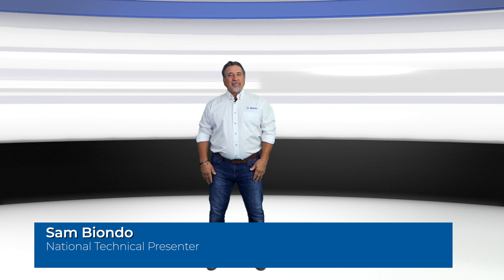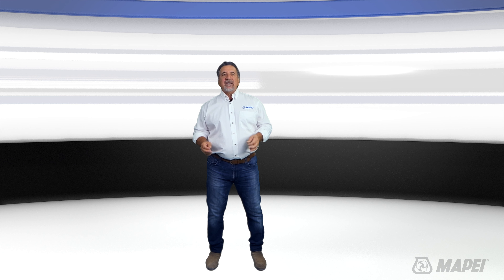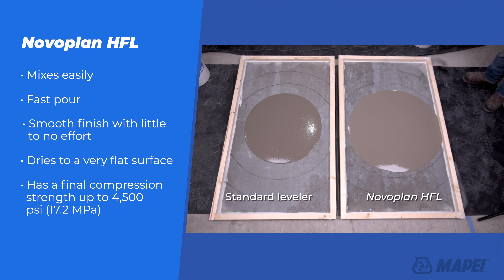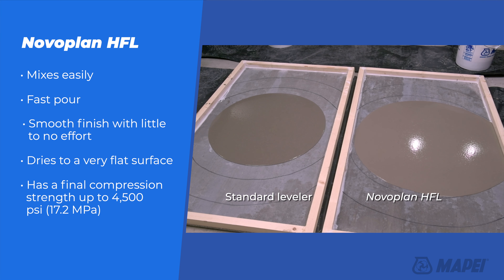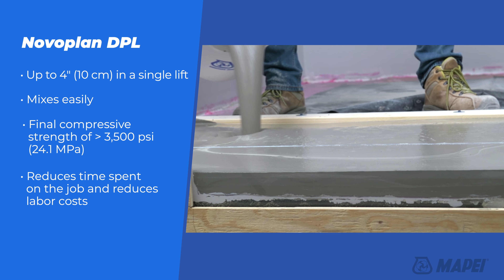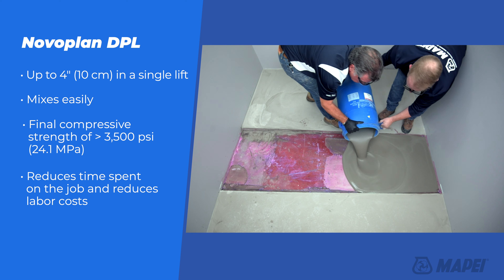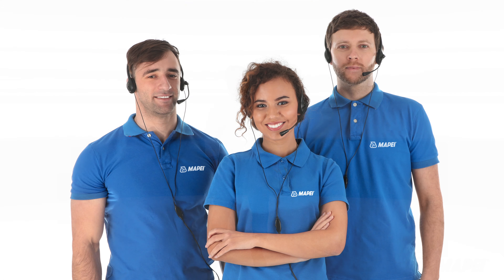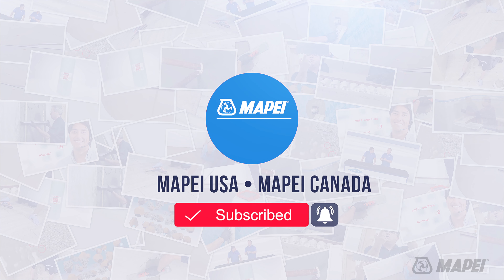MTI-TV – Novoplan HFL and DPL: The latest in self-leveling technology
Sam discuss the differences between MAPEI’s two new self-leveling underlayments for demanding floor applications. Whether you need a fast turnaround or a deep fast fill, MAPEI has the right self-leveling underlayment technology. To learn more about MAPEI’s Novoplan HFL and Novoplan DPL, check us out or visit